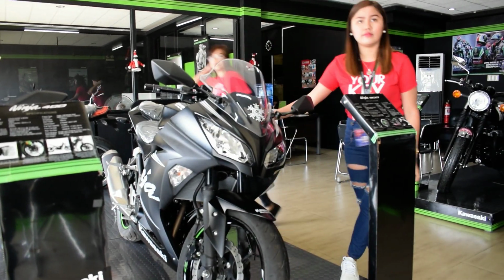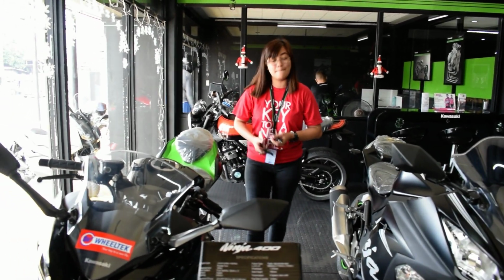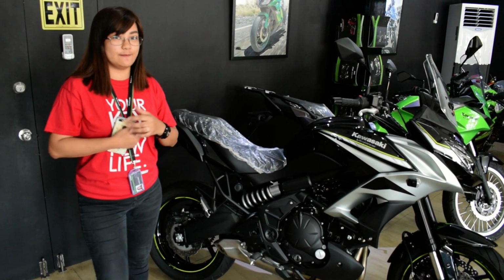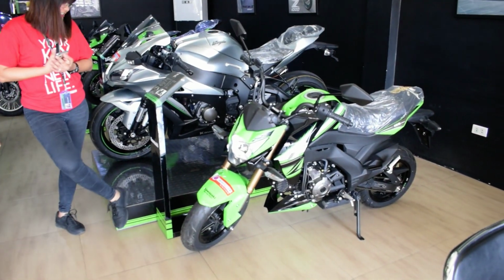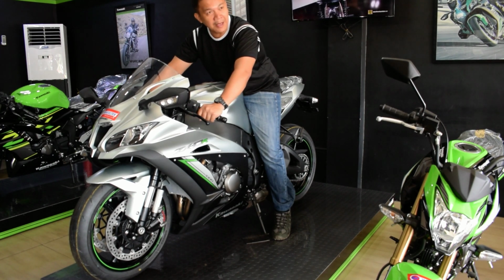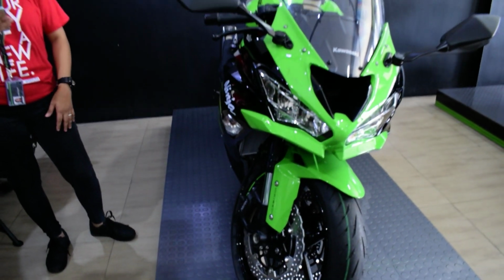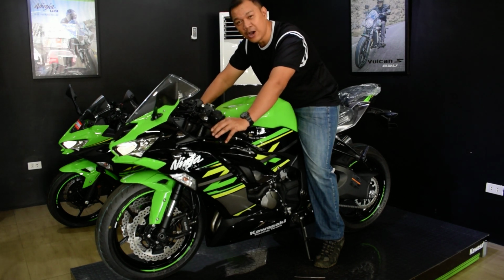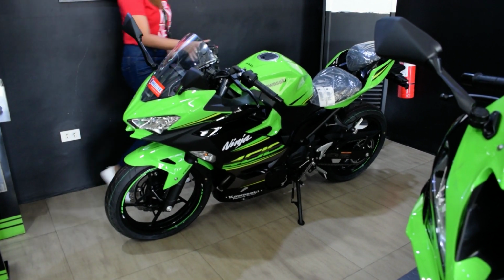Shop Talk: 2019 Kawasaki ZX-6R KRT Edition | Ninja 300 Winter Test | 2019 Ninja 400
We check out the brand-new 2019 ZX-6R KRT Edition.

My main camera:

My moto vlogging camera SJ7 Star:

SJ7 Star Mic:

SJ7 Star extra battery:

Selfie stick with Wifi remote: